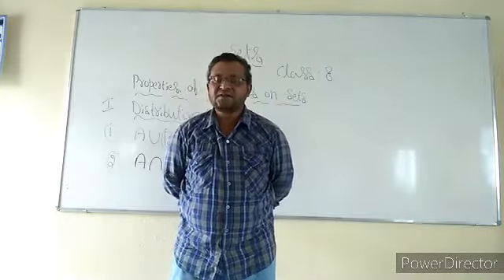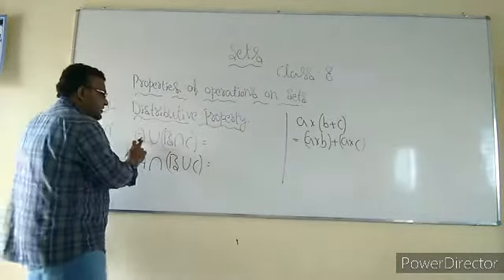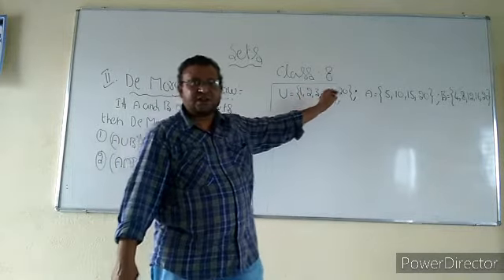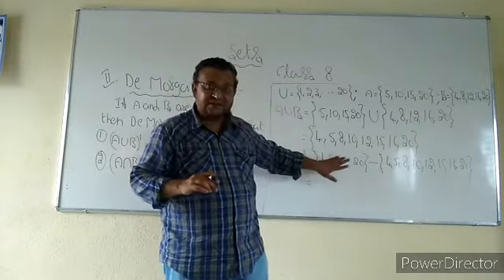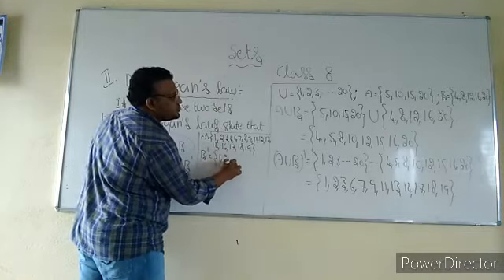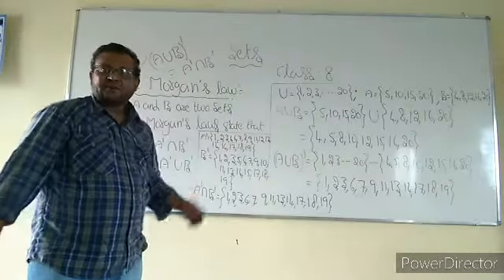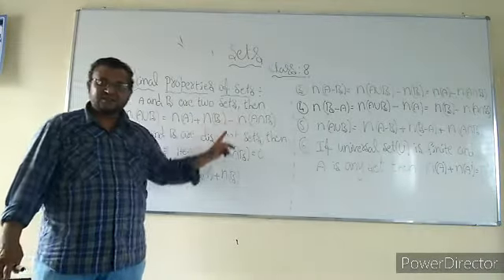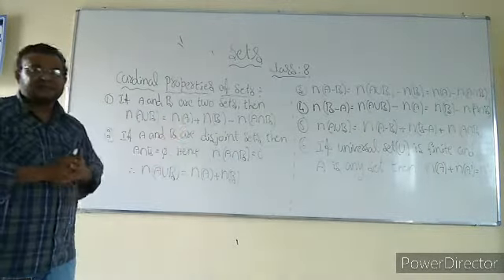21.08.20, class 8, Mathematics